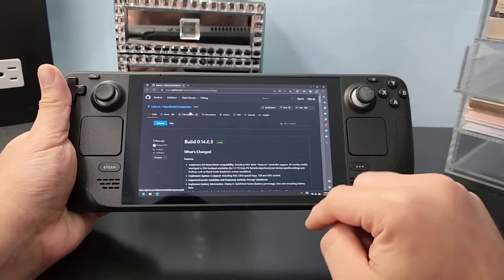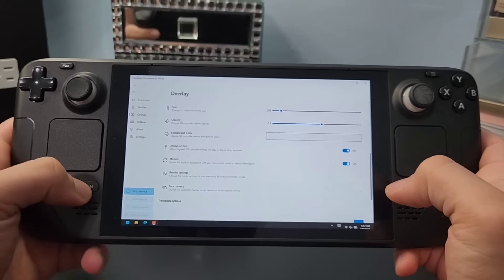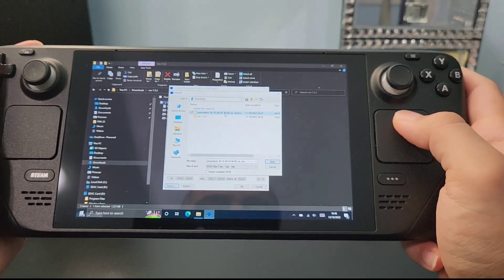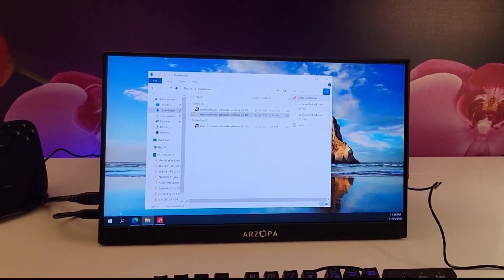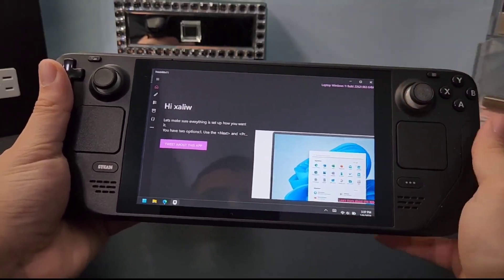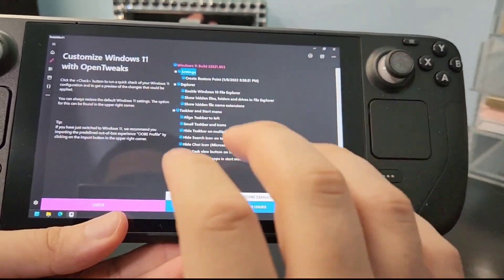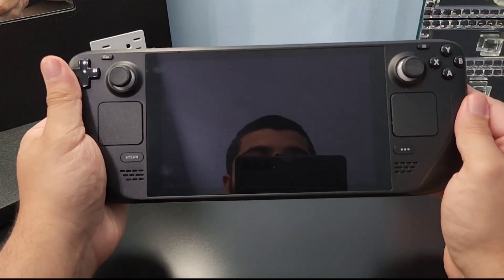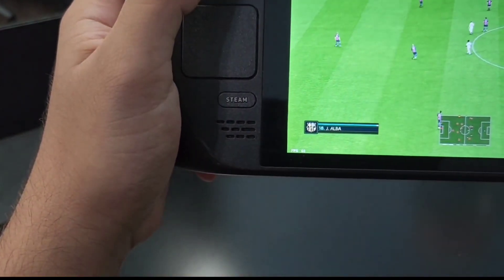Steam Deck Windows NEW Ultimate Guide | MUST SEE Windows 10 and 11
This guide is a must see for anyone who is installing Windows on the Steam Deck For the first time. Please let me know if there is anything I missed.

Steam Deck Windows handheld Mode is here 👇🏽 Enjoy windeck 🔥

links:
1- Handheld Companion:

Timestamps:
00:00 Intro
00:19 Handheld companion
02:46 Adding refresh rate
03:42 AMD Control Center
05:13 Debloat windows
07:58 UMA buffer
09:33 Incease virtual memory